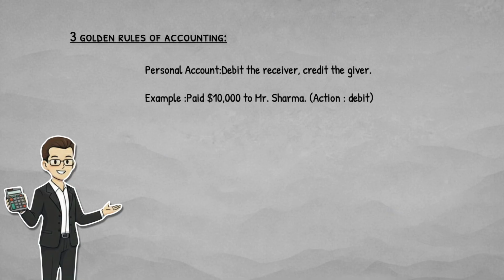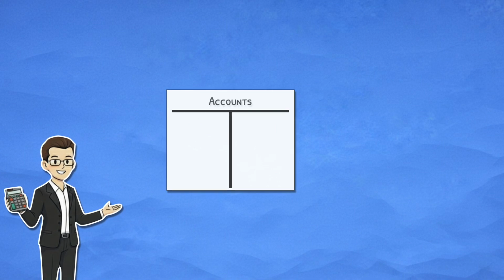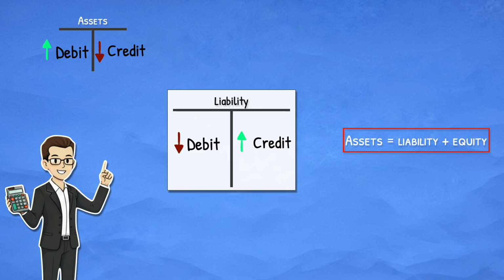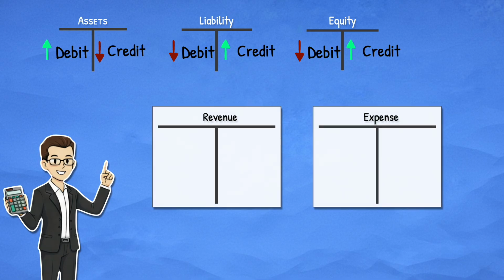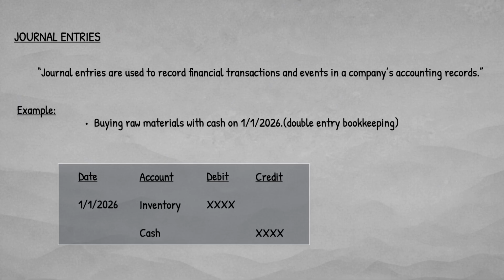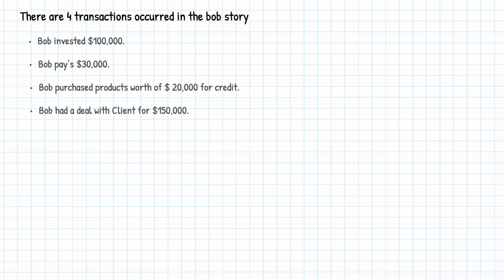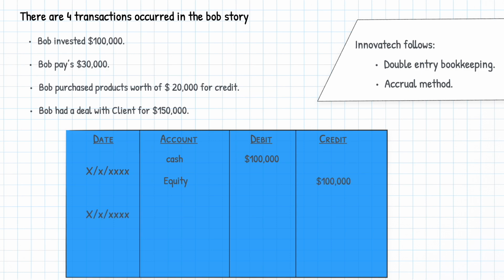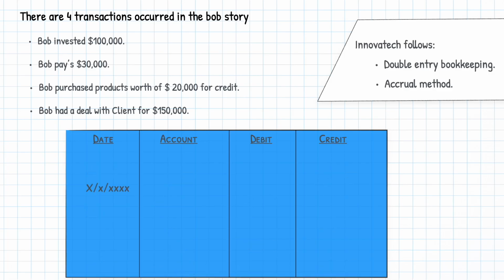"T-Accounts to Ledger: Posting Journal Entries"| Accounting Episode 2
In this video, we continue our accounting basics series with Episode 2: T Accounts to Ledger Posting.
You will learn how to:
Take journal entries and convert them into T accounts.Apply debit and credit rules correctly for each type of account.Post entries from T accounts into the ledger with a clear, practical example.Understand how each transaction affects balances in different ledger accounts.
This lesson is perfect for ACCA,CPA students, and beginners who want a strong foundation in manual accounting before moving to software.

0:00 – Introduction

1:05 – 3 golden rules

1:56 – T-accounts

4:07 – Journal entries

4:57– Posting journal entries for bob scenario